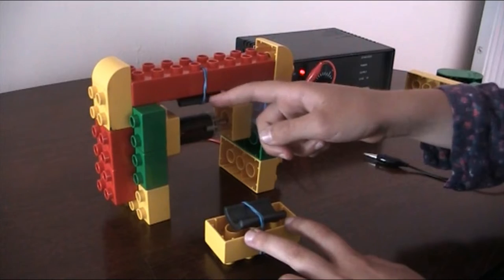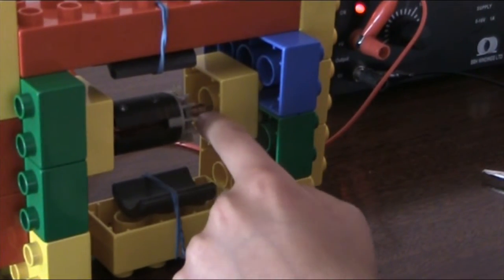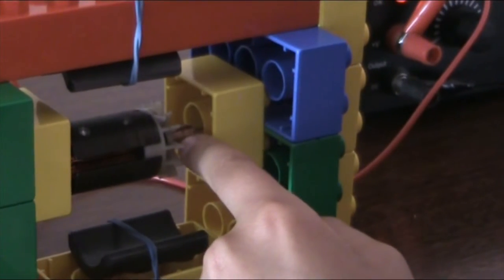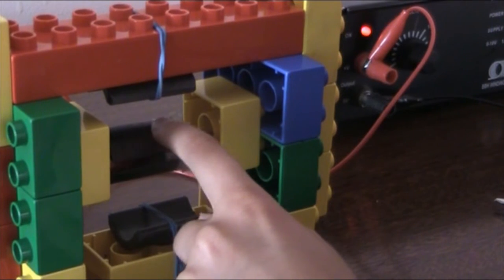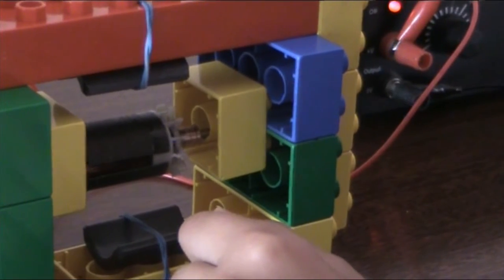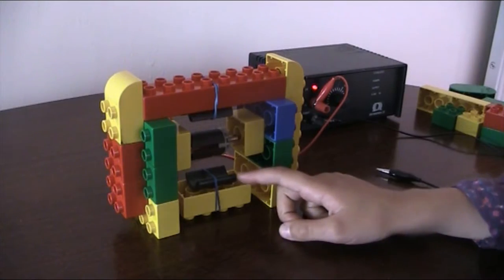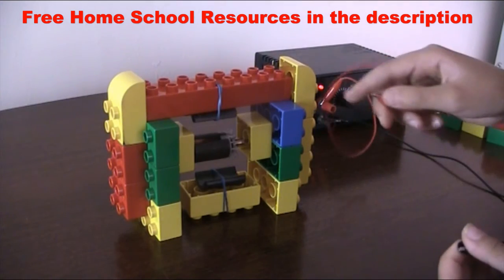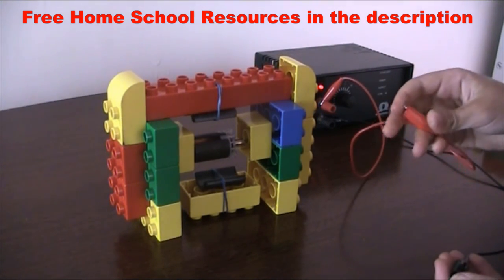9 Year old makes and Explains the principle of DC Motors like a pro-Home School Projects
Here, Roxana, a 9 year old explains how a DC motor works and what's inside of a DC motor using what she has made.

The armature (Rotor) and the permanent magnets were taken out of a dead battery operated drill, which is used here as a real model of a typical DC motor.

For FREE home schooling material and ideas, please visit "TrulyMajestic.com".

This is done mainly to help other home-schoolers with new, effective, innovational, and exciting methods to teach their kids, giving them ideas and resources they need to educate their children at home.

If you like this channel and would like to give a surprise gift to Roxana, you can do so via this 100% of all gifts will go to art tools, and educational materials, which will be used to develop her home education, and show her learning progress on this channel.